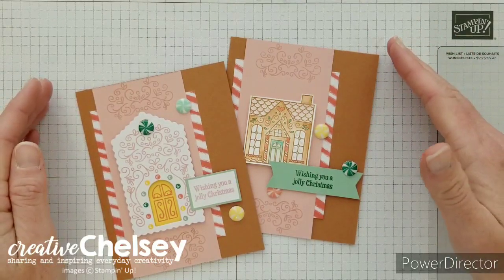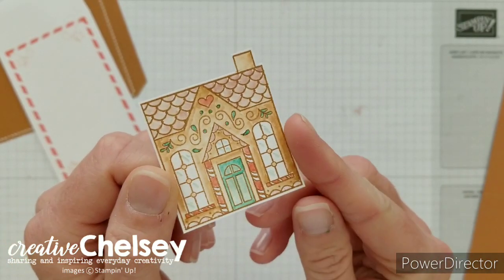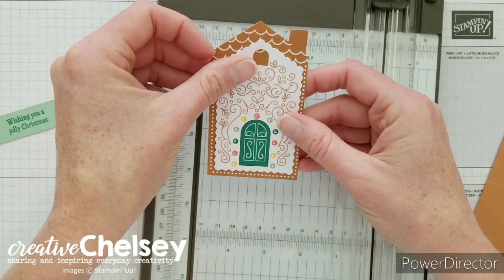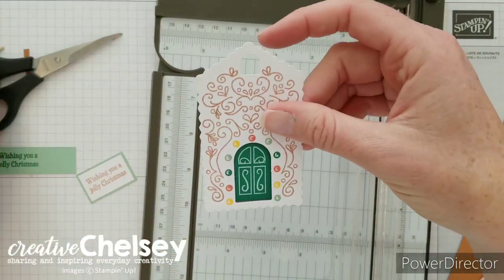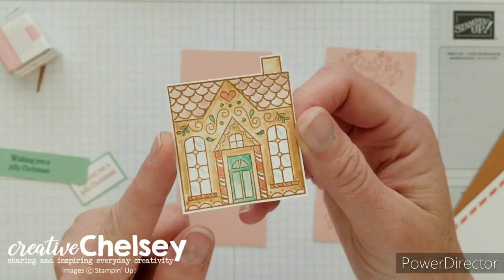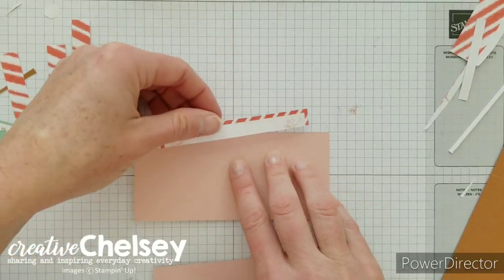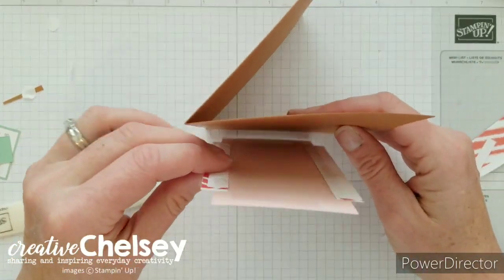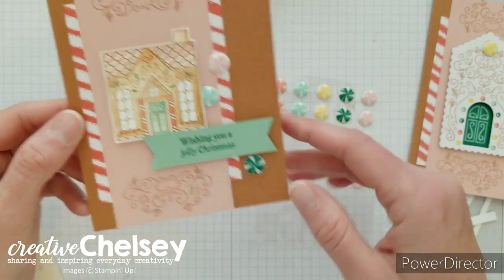Paper Pumpkin Monthly Crafting Kit - November 2020 Jolly Gingerbread Alternative Handmade Card Ideas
Welcome to Paper Pumpkin Week here at Creative Chelsey. I love getting my Paper Pumpkin Kit every month and creating fun alternative projects using the supplies in the kit. Today is my third alternative project using the November 2020 Paper Pumpkin Kit – Jolly Gingerbread. For today’s card I wanted to keep with the Gingerbread House feeling by using a Cinnamon Cider Cardbase and the cute Candy Dots. There are two versions of the card, one with a Gingerbread House Gift Card and the other using the Gingerbread House Stamp.

I love creating alternative cards with Paper Pumpkin Kits so make sure to come back for more videos as I continue to create with this month’s kit. I would love to see your finished creations that are inspired by this tutorial!

It is Paper Pumpkin Week here on Creative Chelsey. This is the third tutorial this week.

Here are the dimensions and pieces you will need to create these cards:
From the Kit:
1- Gingerbread House
1- Decorated Front of House
1- Greeting Label
1- Envelope
Candy Dots

Extra Cardstock:
2- Cinnamon Cider Cardstock card base 5 ½” x 8 ½” scored at 4 ¼”
2- Blushing Bride Cardstock 2 ½” x 5 ½”
Whisper White Cardstock scrap for stamping
Mint Macaron Cardstock ¾” x 3”

Here is a list of the supplies I used to make the cards:
Blushing Bride Cardstock 131198 $8.75
Whisper White Cardstock 100730 $9.75
Cinnamon Cider Cardstock 153078 $8.75
Mint Macaron Cardstock 138337 $8.75
Cinnamon Cider Ink Pad 153114 $7.50
Blushing Bride Ink Pad 147100 $7.50
Calypso Coral Ink Pad 147101 $7.50
Mint Macaron Ink Pad 147106 $7.50
Shaded Spruce Ink Pad 147088 $7.50
Blender Pens 102845 $12.00
Banner Pick-a-Punch 153608 $23.00
Stampin’ Seal Adhesive 152813 $8.00
Stampin’ Cut & Emboss Machine 149653 $120.00